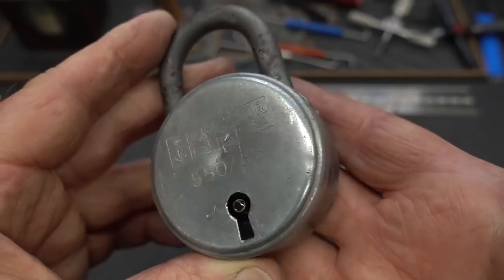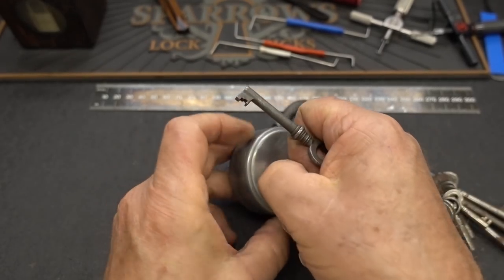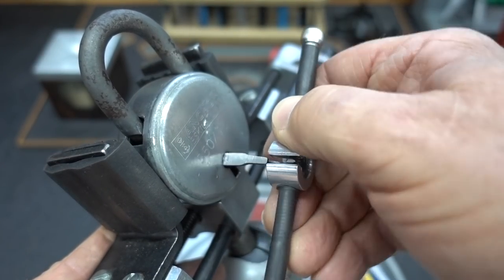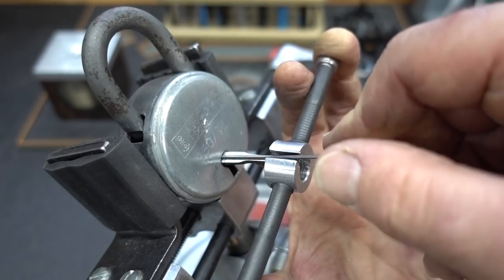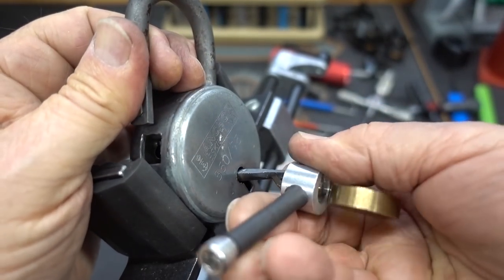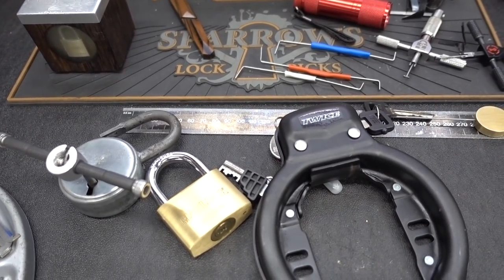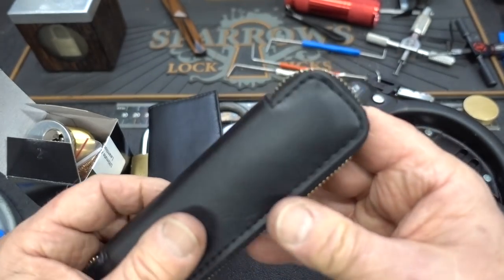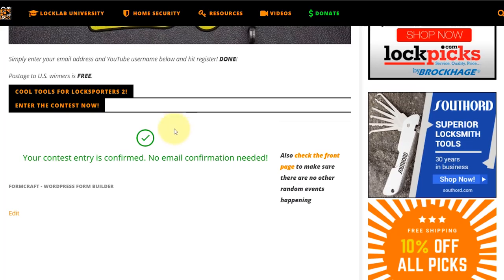(1802) Anchor Eskilstuna 8-Lever Lock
In video 1802 we'll look at an Anchor Eskilstuna 8-lever lock, complete with some false gates and tips on beating them.  Leif was kind enough to send this from Sweden, the home of Anchor Las (the company's current name).